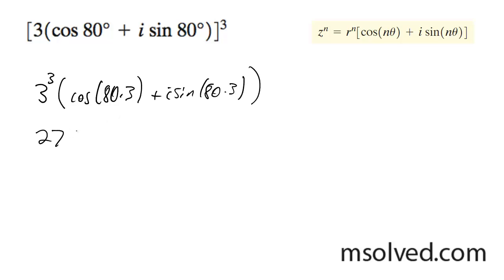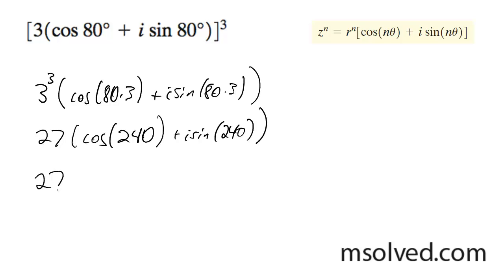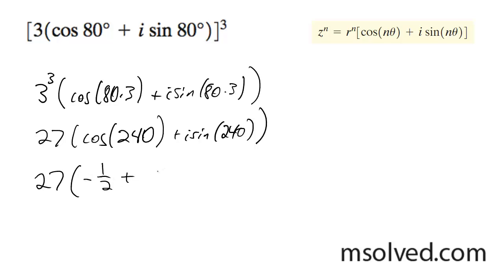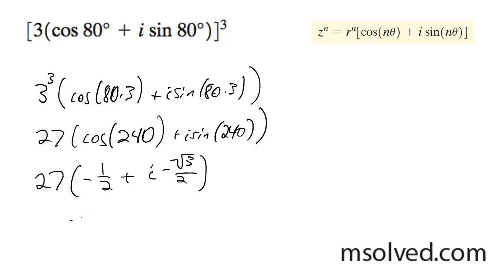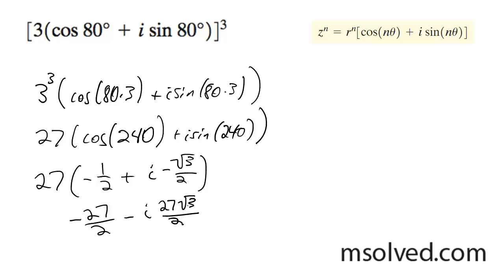3[cos(80) + isin(80)]^3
Write the expression in the standard form a + bi